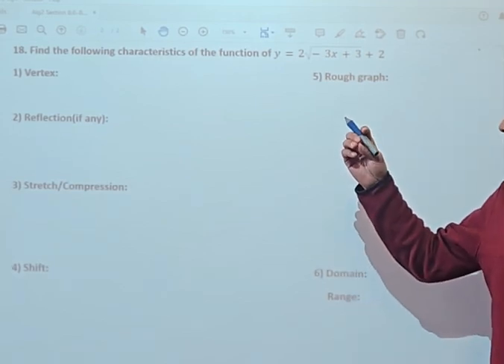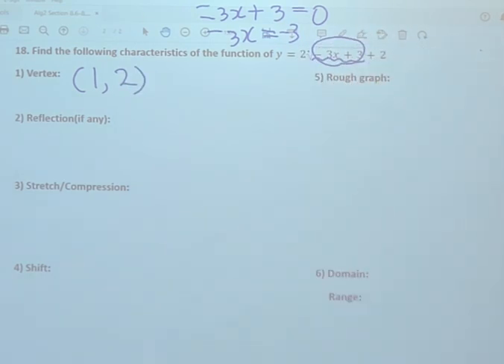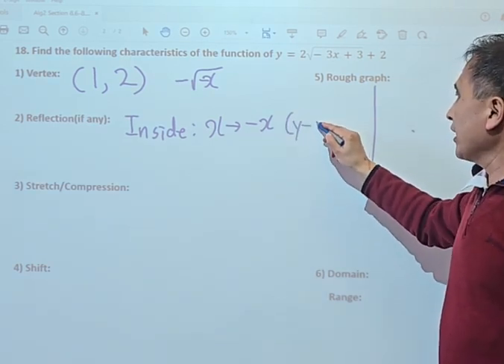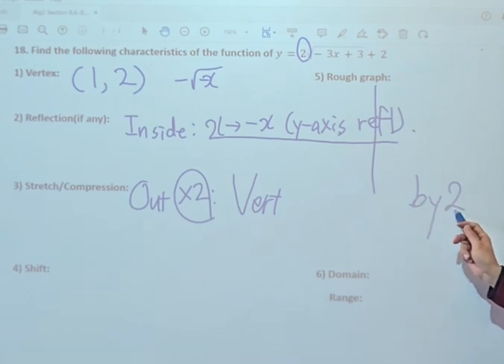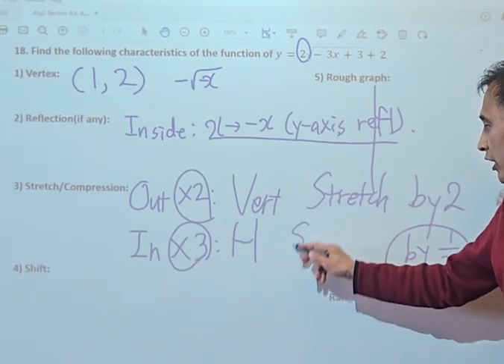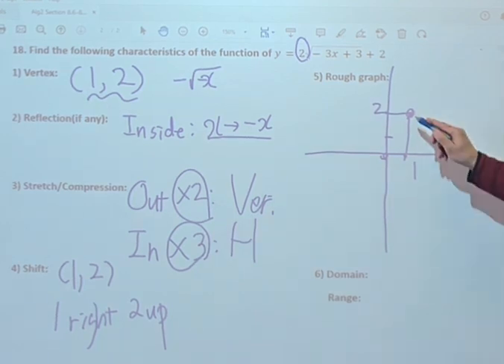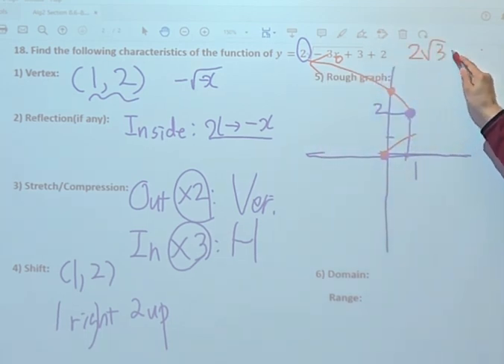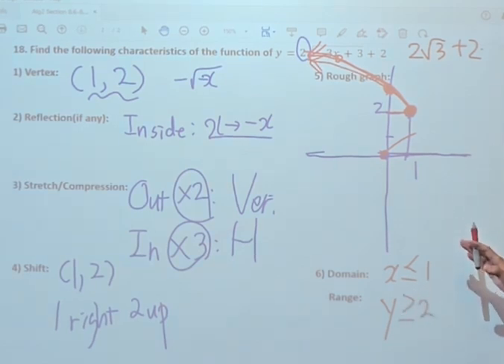Algebra2. 8.7 Transformations of Radical Function(Transformation, Reflection, Stretch/Shrink)-Graph